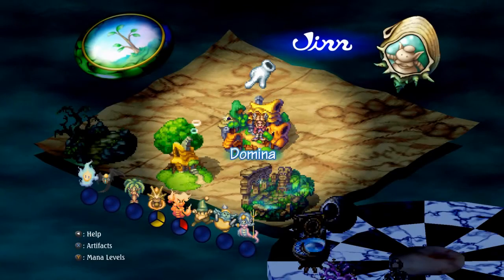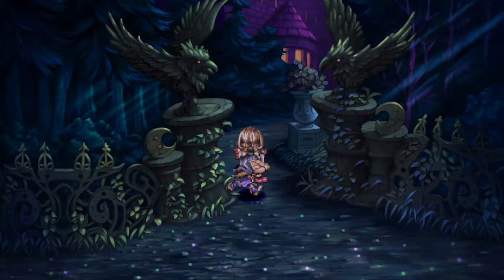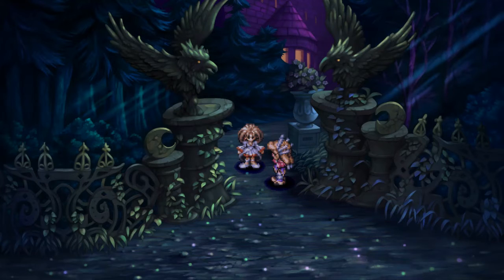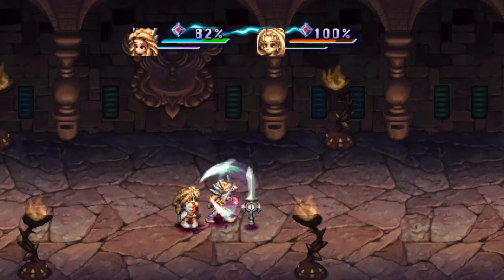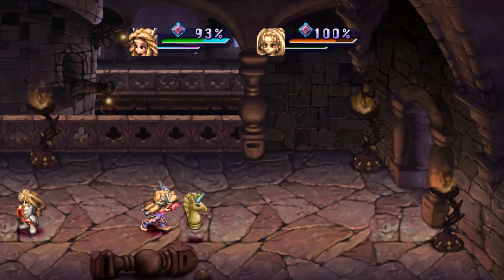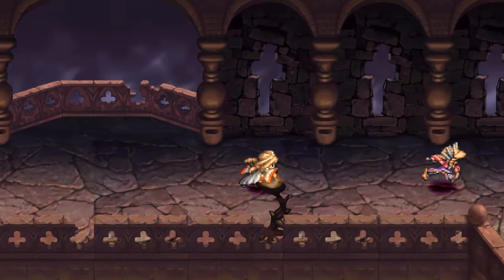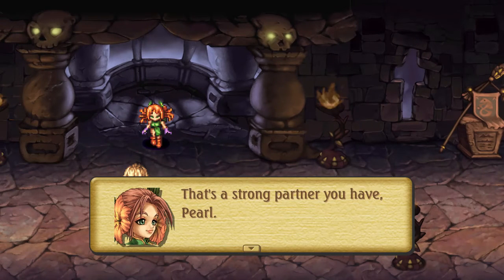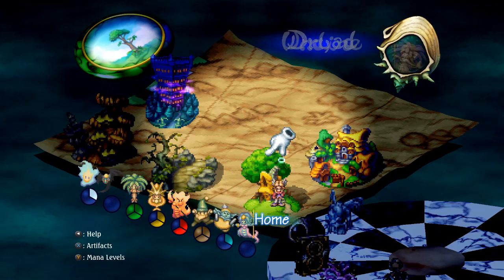Legend of Mana [8] The Looking-Glass Tower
Pearl hears something from the Tower and we can't let her go alone.

Legend of Mana was developed and published by Square Enix along with M2 Co. All rights to the characters, music, and images belong to them and this video is created with fair use in mind. Please remember if you enjoy your time to support the creators and grab a copy!